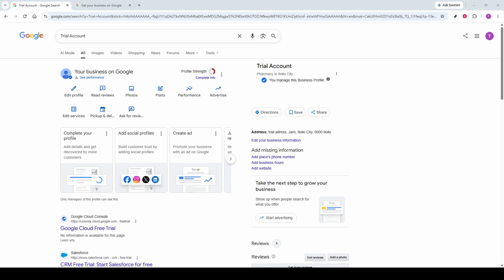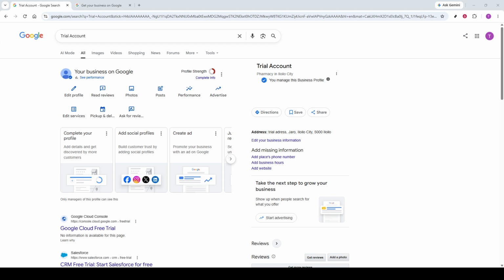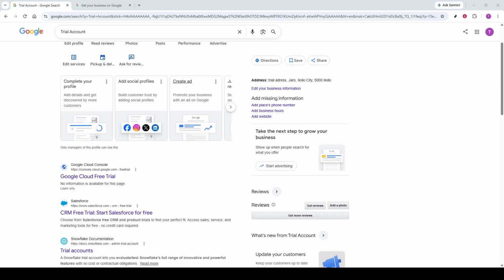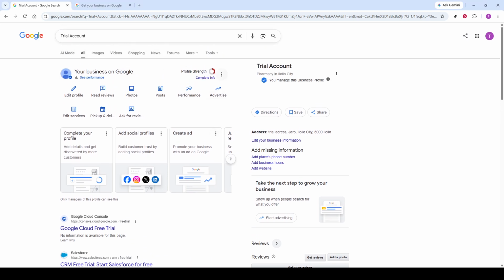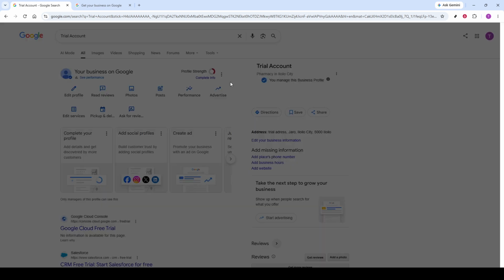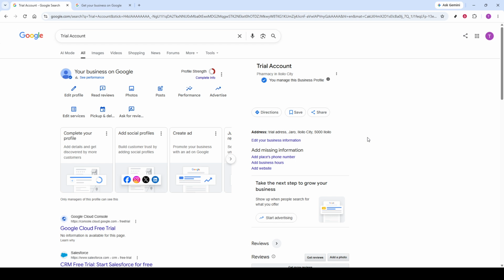How To Turn On Or Off Messages On Google Business Profile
In this video, I show you exactly How To Turn On Or Off Messages On Google Business Profile in 2026 | Step-By-Step Google Maps Chat & Customer Communication Settings Guide.

Are you looking to connect directly with local customers searching for your services, or are you trying to stop an overwhelming influx of incoming chat notifications while you're away from your shop, but feel completely stuck navigating the updated Google console? 🚀 In this step-by-step tutorial, I’ll walk you through the absolute best, verified ways to toggle your direct messaging settings, manage your notification preferences, and configure your customer contact options flawlessly using the latest 2026 Google Business Profile management tools.

Whether you're an independent brick-and-mortar store owner driving local foot traffic, a service contractor answering client inquiries on the go, or a remote virtual assistant managing digital asset profiles, updating location directories, and organizing clean communication logs for a client under a tight deadline, controlling this chat pipeline cleanly is critical. We look at how defining your message routing drops your overall dashboard confusion entirely, since leaving chat active without responding can hurt your profile's performance metrics and customer trust. We cover how turning the messaging feature on instantly adds a prominent "Chat" or "Message" button to your live listing on Google Maps and Search, while turning it off safely removes the button to prevent unanswered inquiries from piling up.

We cover how to establish your secure configuration session by opening your web browser, signing into your primary administrator Google Account credentials, and entering "my business" or your exact business name into the search bar to prompt your active management cards. Next, we check out how to access the chat dashboard by locating and clicking on the "Messages" portal tool, selecting the three-dot "Chat settings" menu option in the top right corner of the message box, and clicking on the primary configuration settings. We look at how to use the "Turn on chat" or "Turn off chat" switch tool to adjust your public visibility instantly, toggle your automated read receipts, and customize your personalized greeting message to set proper response expectations. Finally, we review how to test your updated profile on a mobile device to verify the button status, set up push notifications so you never miss a real lead, and organize your client's administrative data pipelines safely, quickly, and effortlessly.

🔥 By the end of this video, you’ll have the entire 2026 Google Maps customer communication pipeline down and know exactly how to turn on or off messages on Google Business Profile safely, quickly, and effortlessly!